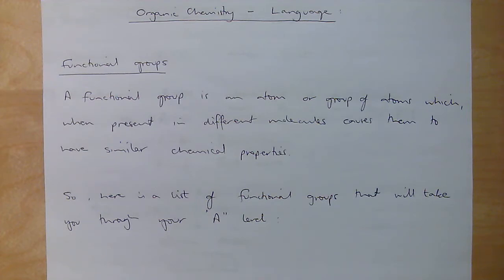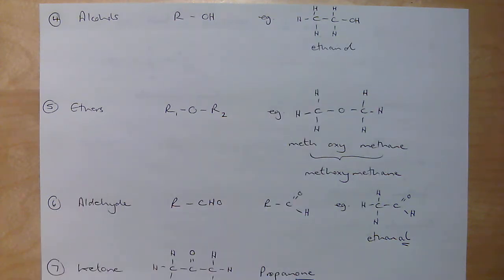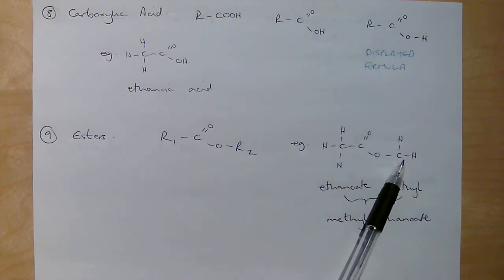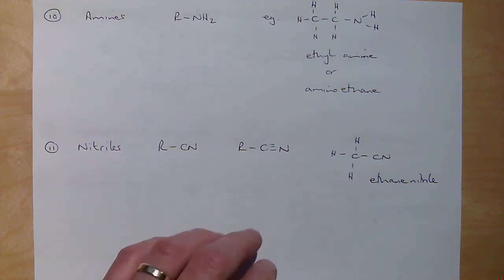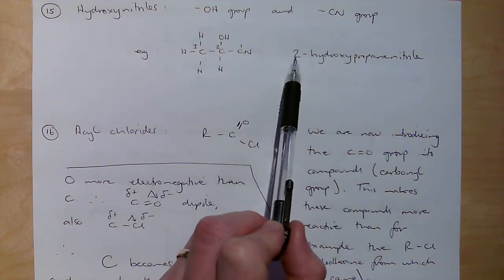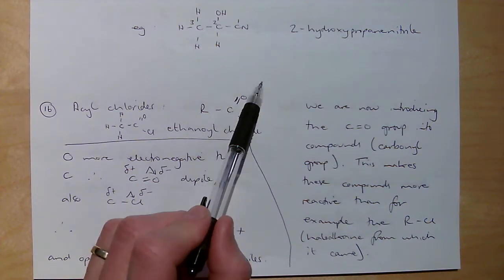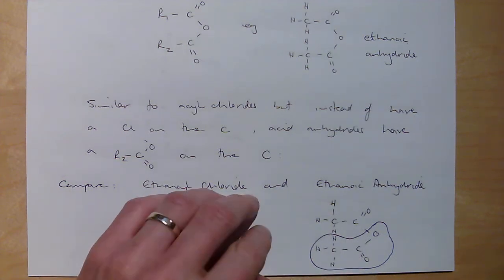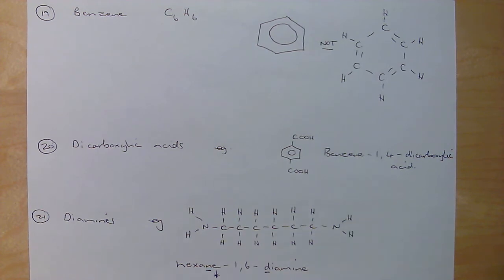A Level Chemistry Organic Language Part 1: Functional Groups (AQA)